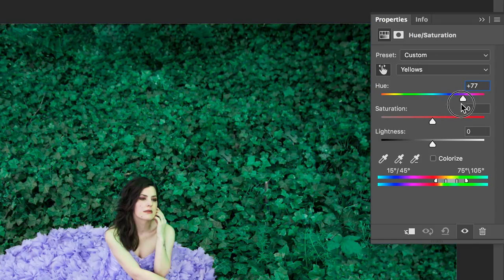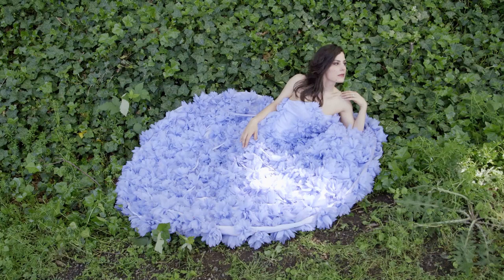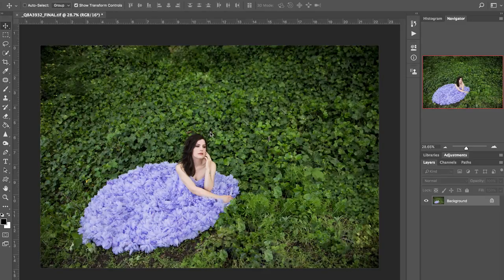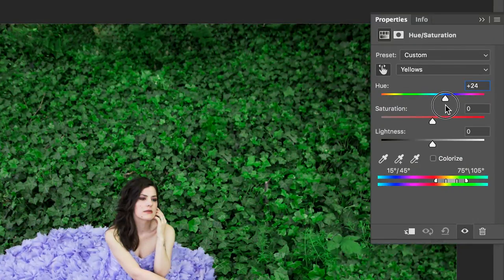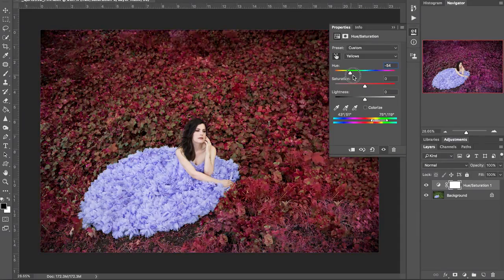Creative Photo Challenge No. 5 - Take Control of Color in Photoshop w/ Lindsay Adler | CreativeLive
Watch the full class or RSVP for access to bonus materials here!

Visit us online or via our mobile app to access classes on Photo & Video, Art & Design, Business & Life, Music & Audio, and Craft & Maker

+ DOn't forget to try our app to watch free segments daily!

ABOUT US
CreativeLive is about providing the tools that help creators make the most of their innate talents through online access to quality educational classes and resources.
We chart paths and tailor content for students, but we also encourage independent thinking and exploration.